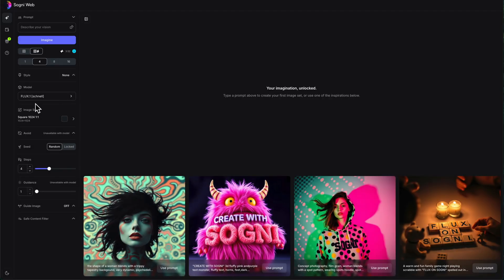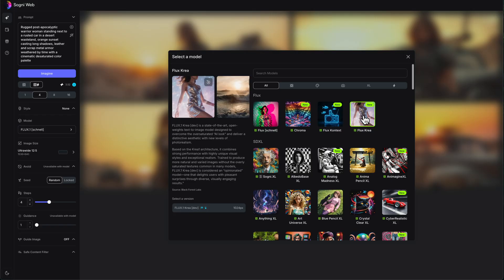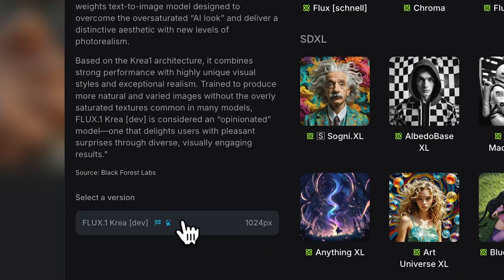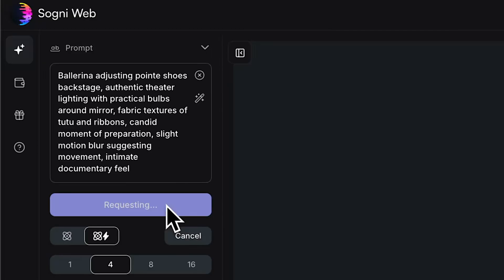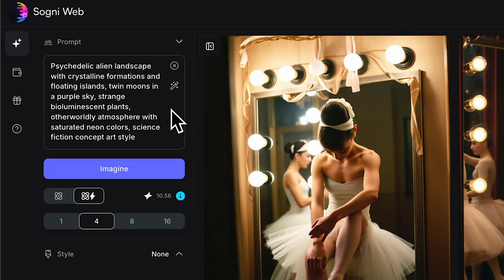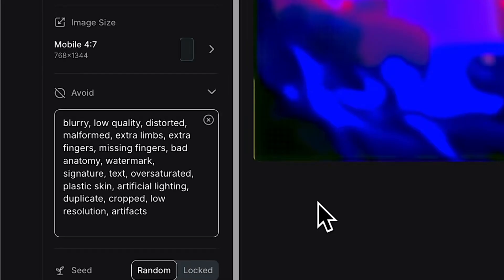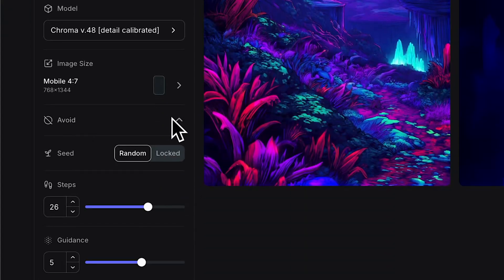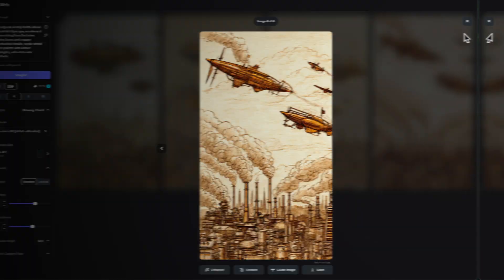New Models in Sogni AI: Photorealism & Creative Freedom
Meet Sogni's newest model additions: Flux.1 Krea as well as Chroma. Krea tackles the biggest challenge in AI art - that predictable "AI look" - delivering premium photorealism for your final renders. Meanwhile, Chroma gives you unrestricted creative power with community-built, open-source flexibility in two versions for both speed and quality. This video explores how both models expand your creative toolkit within the Sogni ecosystem.
0:00 Introduction to new models
1:19 Flux.1 Krea demo & premium features
2:29 Photorealistic portrait comparisons
3:38 Chroma v.46 & v.48 overview
4:32 Advanced prompting with negative prompts